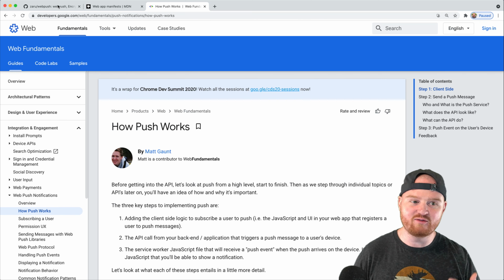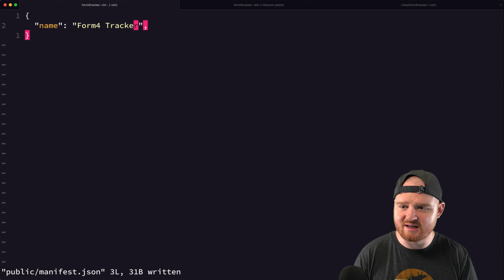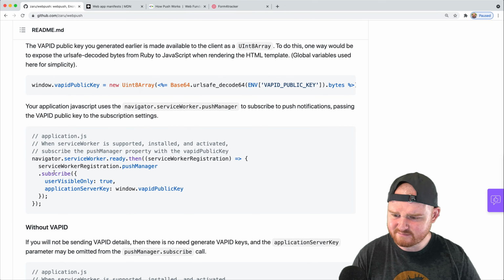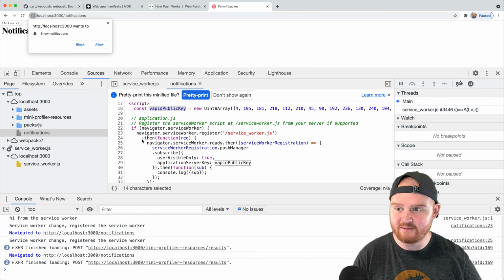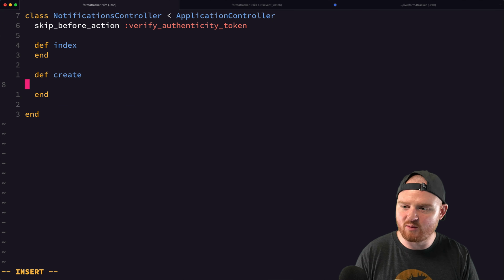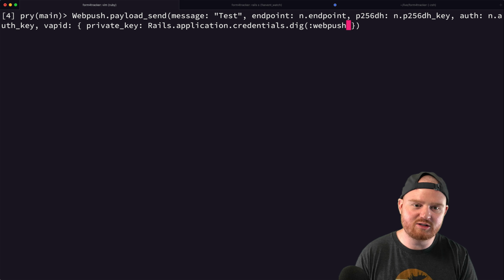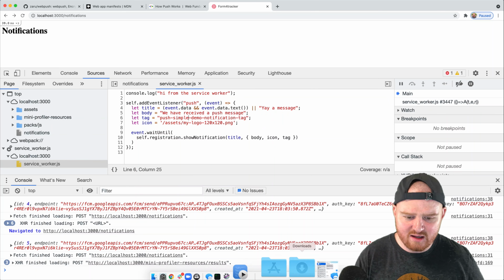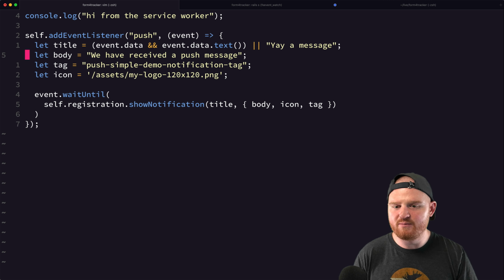Web push with Ruby on Rails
Learn how to implement web push notifications in an ruby on rails application. In the next episode, we'll integrate with the noticed gem and create a custom delivery method.